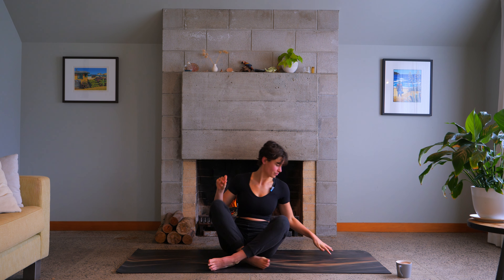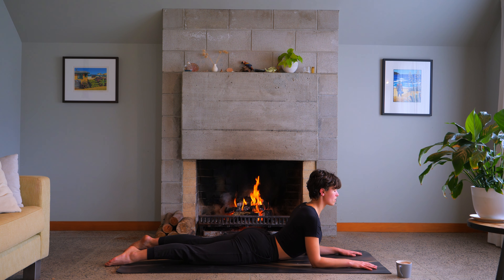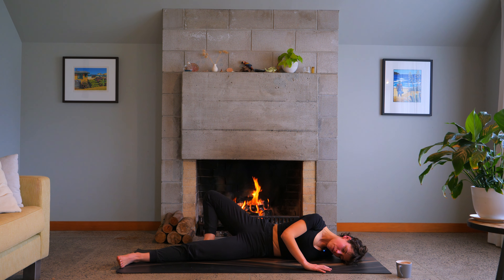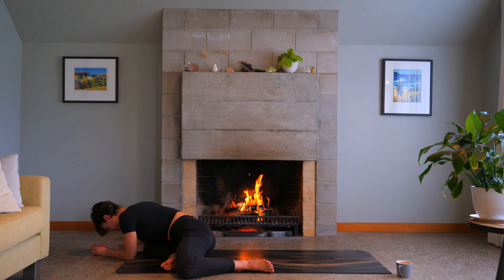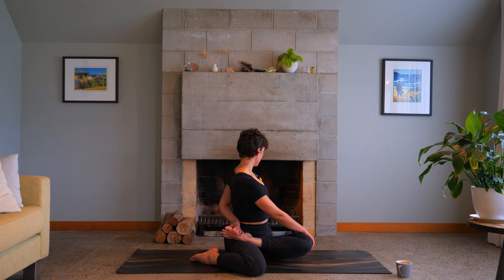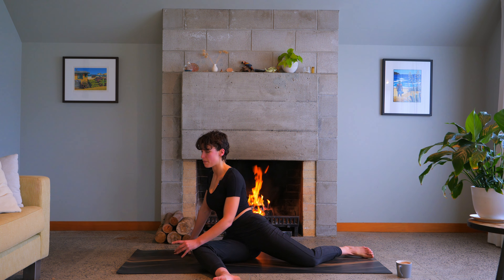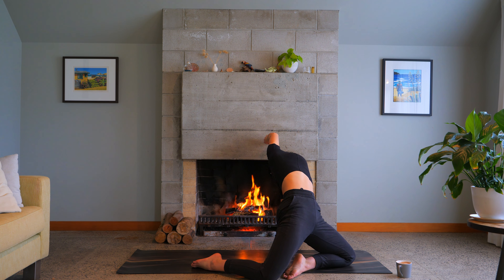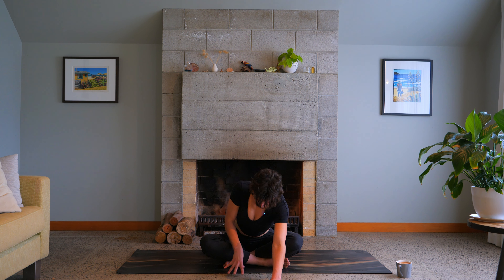15 Min 'Cocoa' Flow - Slow Simple Twists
Today’s ‘Cocoa’ Flow features a literal twist, and is designed to be sweet, slow, and deeply relaxing. The asanas we move through are close to the ground, focusing on opening the spine and hips. Hope you love it!